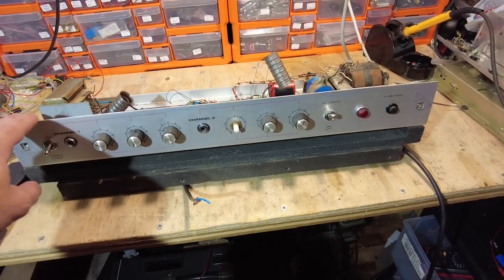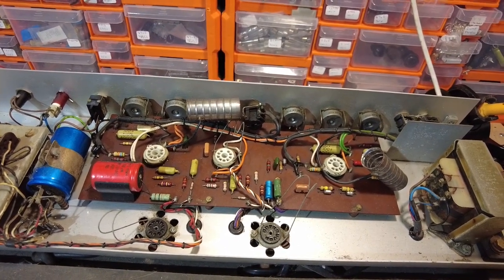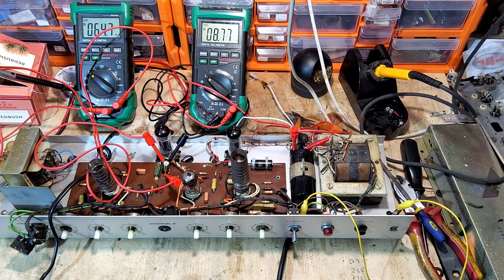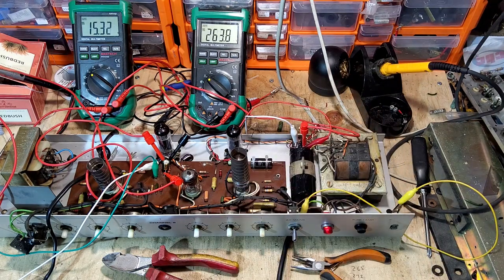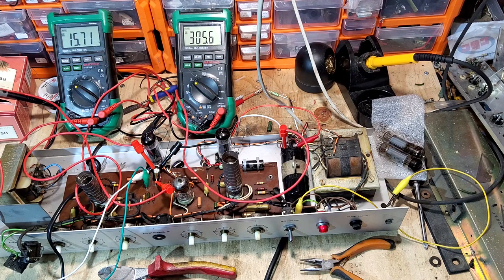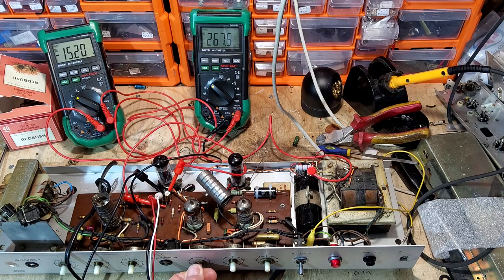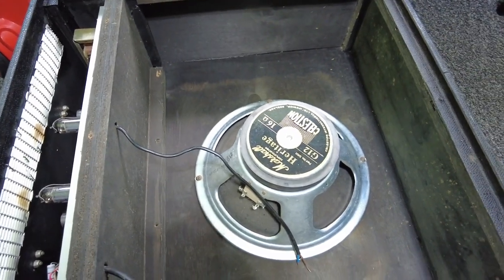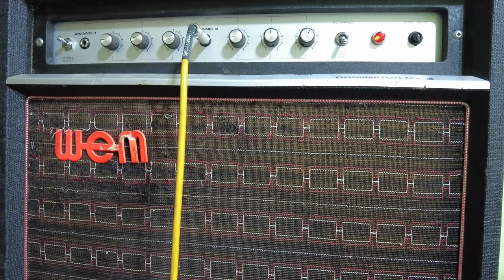Wem Dominator Mk3 Service and Valve/Tube Mod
Wem Dominator Mk 3 gets a service. It also gets an output tube mod using 6P18P. This a Russian Pentode with 12 watts of dissipation. Can we make them work in this amplifier? You bet we can.
Volume 1 sees a nearly mint Dominator get a recap and service.